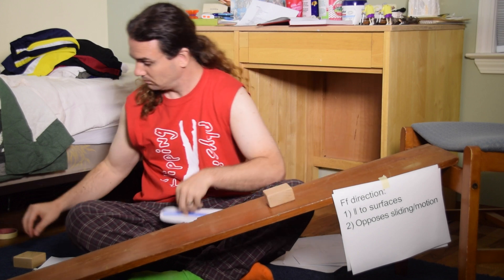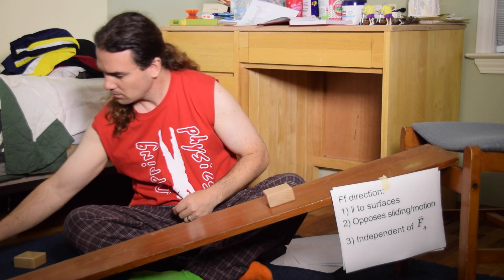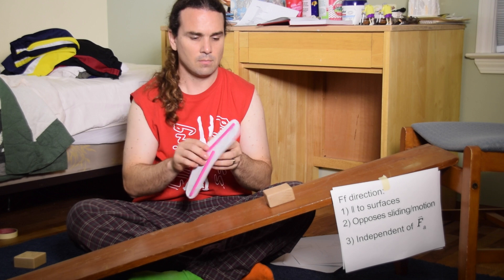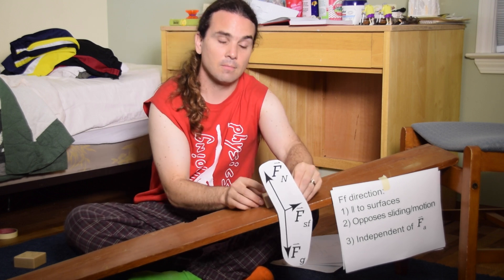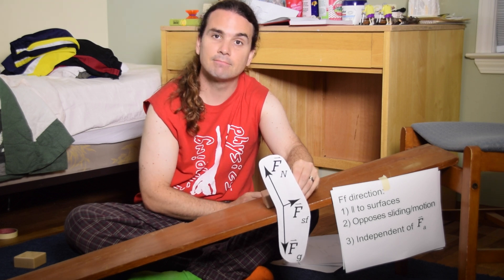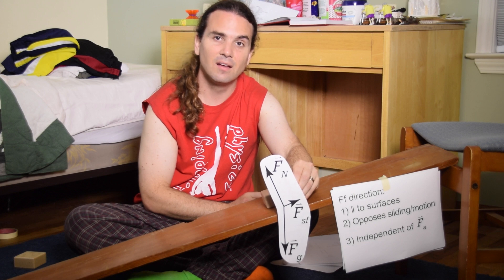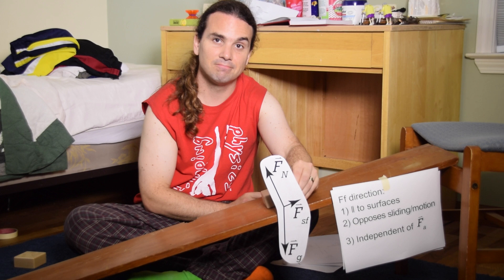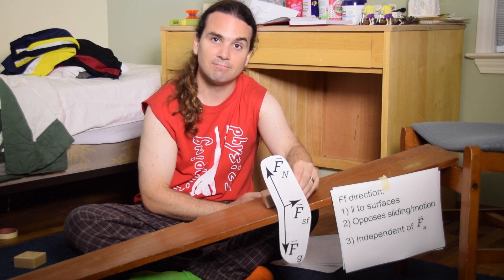Introduction to Static and Kinetic Friction by Bobby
Bobby teaches the basics of friction and the differences between Static and Kinetic Friction.

0:00 Intro
0:11 Basic definition of friction
0:40 What causes friction?
1:30 Static and kinetic friction demonstrated
2:10 Friction is independent of surface area
2:47 The direction of the force of friction

Next Video:
Introduction to the Coefficient of Friction

Previous Video:
An Introductory Tension Force Problem